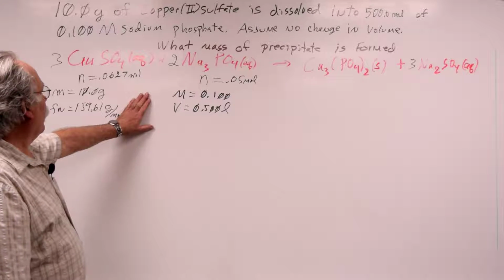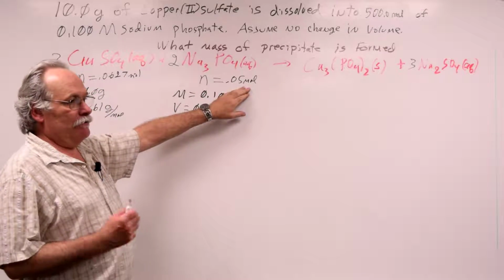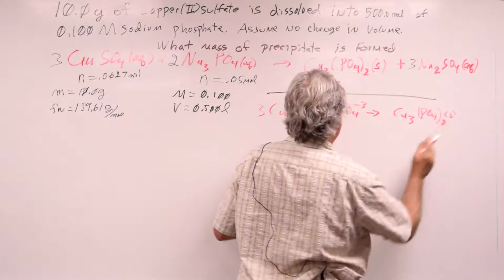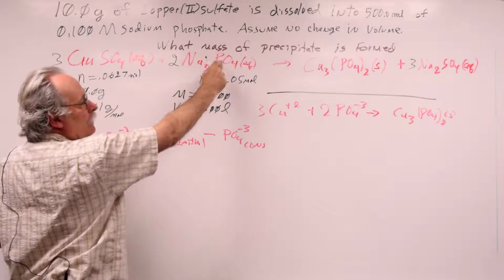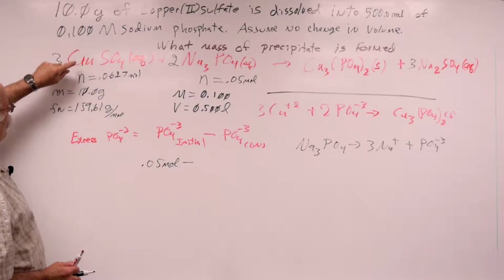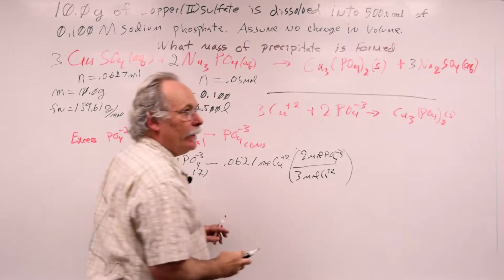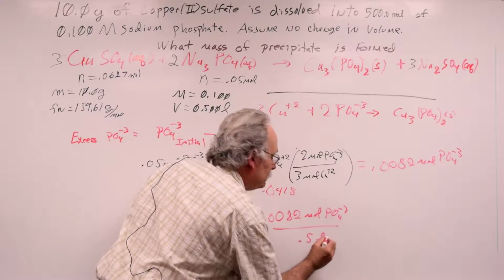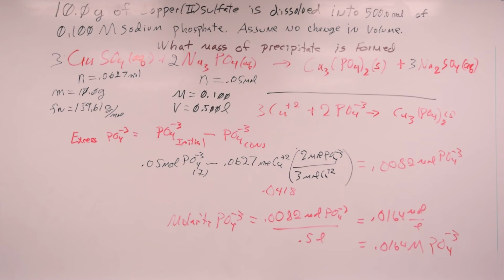4 3 excessreagent